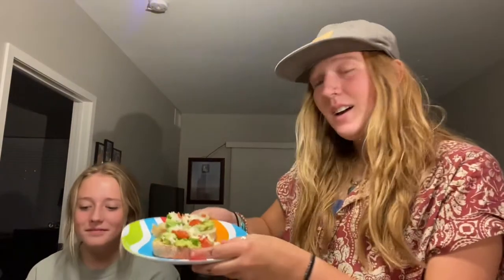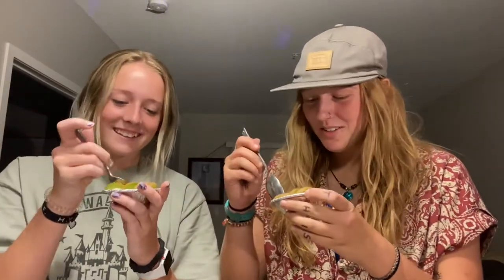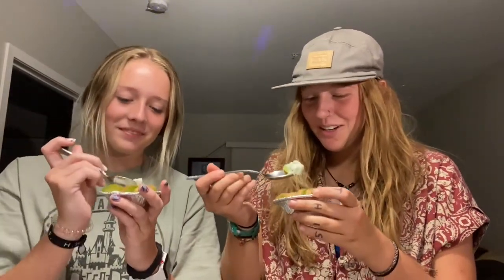Grocery Swap-a-rou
Little game w the sis while in Minneapolis